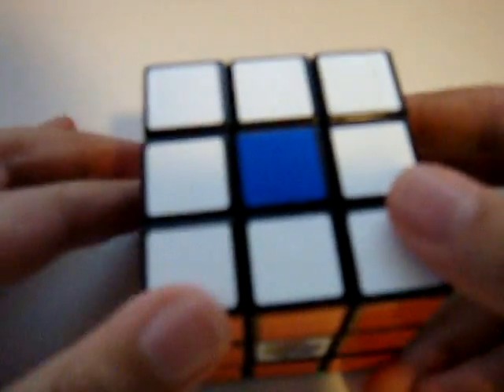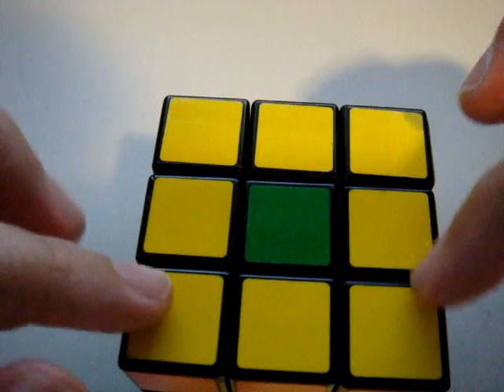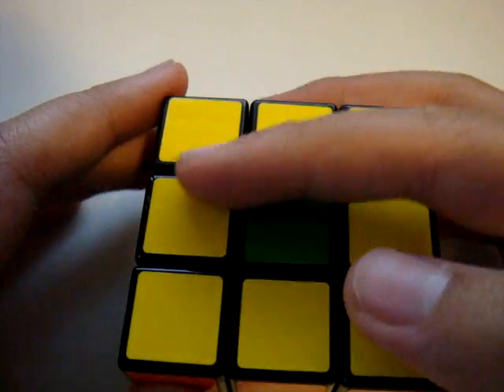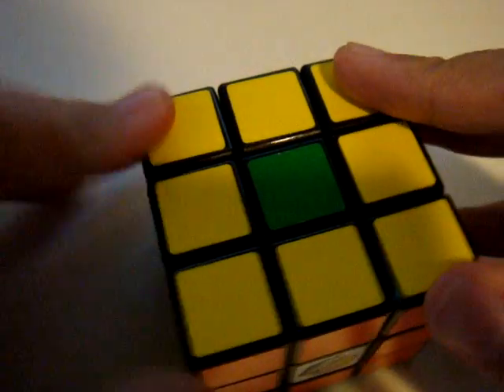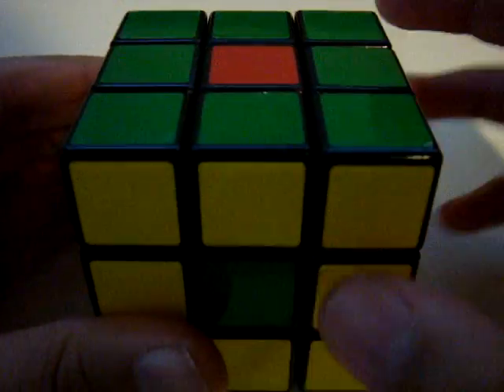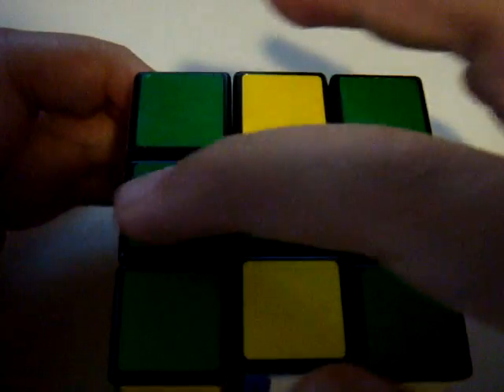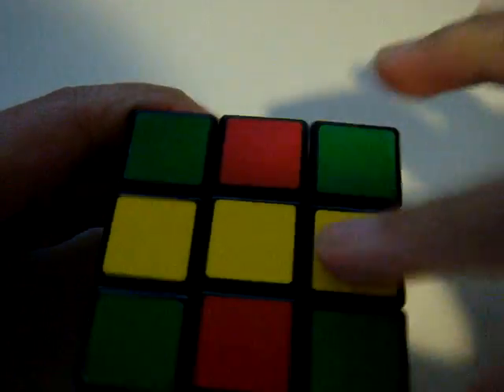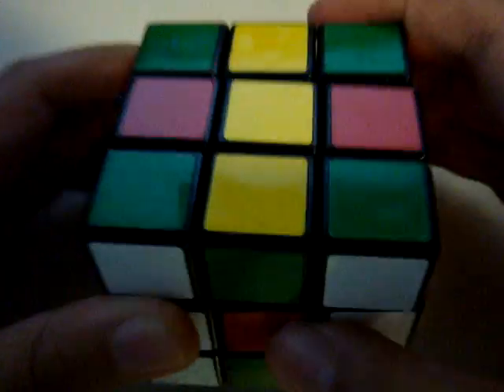Rubik's Cube Trick Solve By Toxiclops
This is a very simple trick that some of you may be confused. The solution of this trick will be show on this video. Yo! Hope you enjoy this complicated( which is very simple) trick